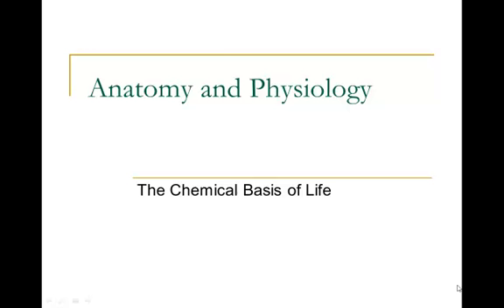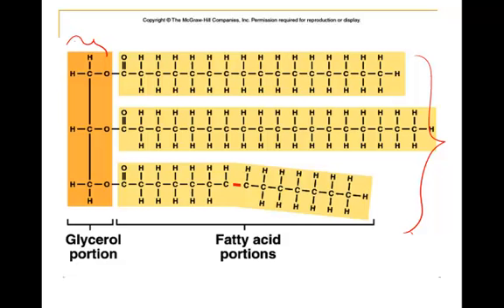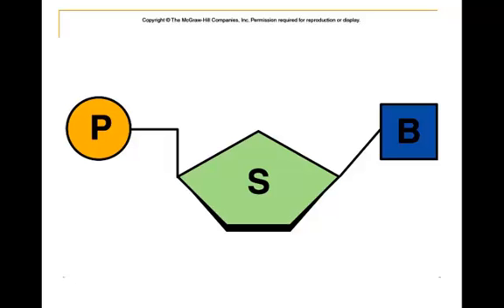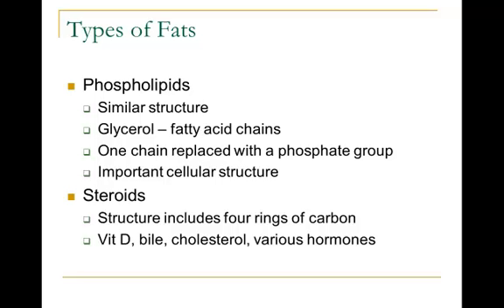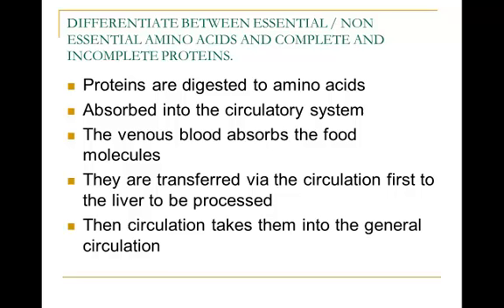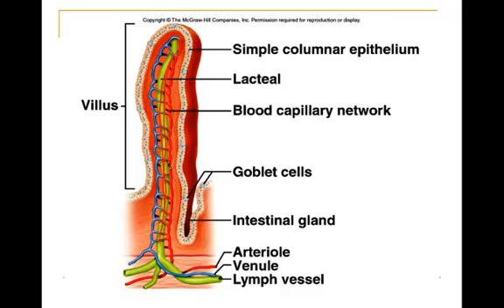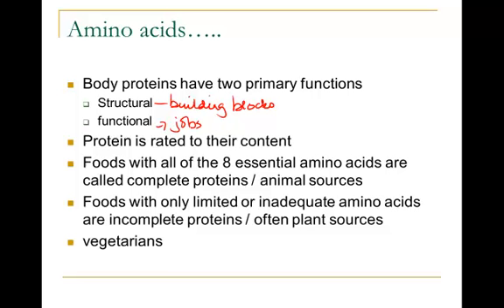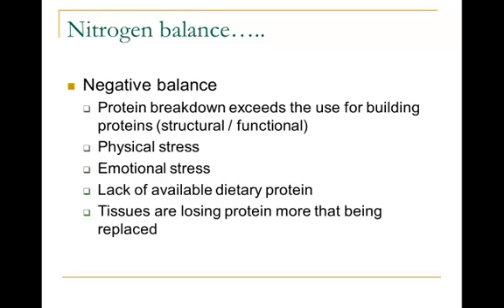ANAT 1500 CHEMICAL BASIS OF LIFE CC6